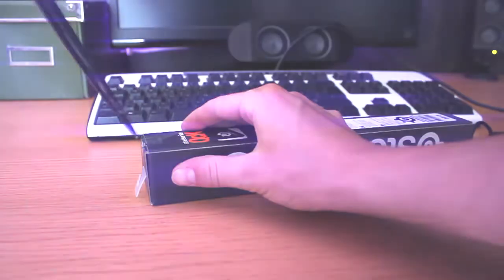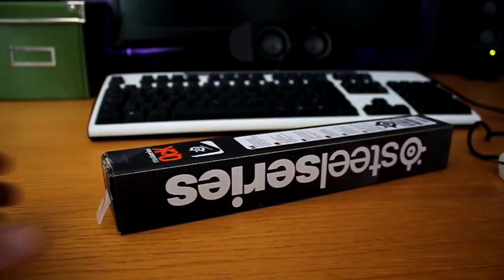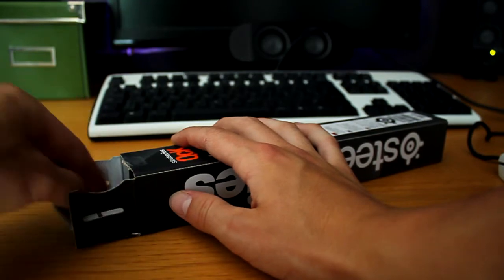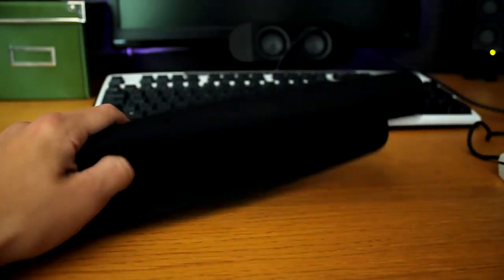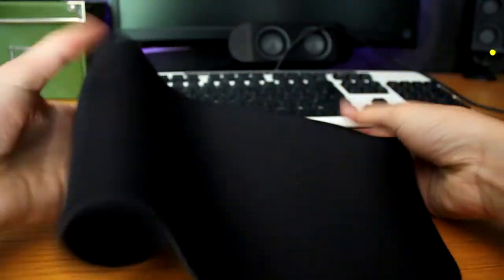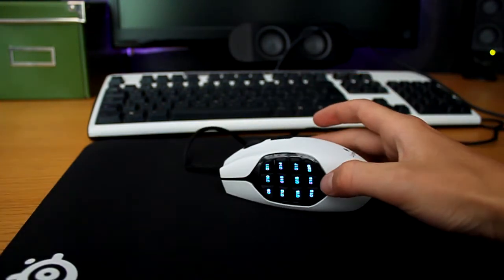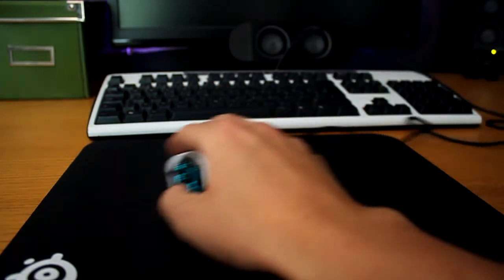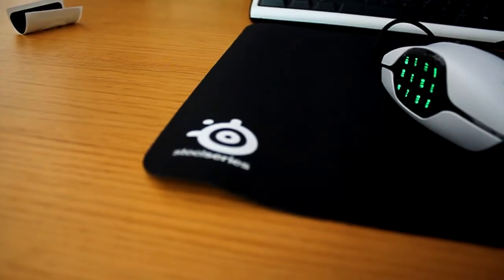Steelseries QCK ProGaming Medium Mousepad